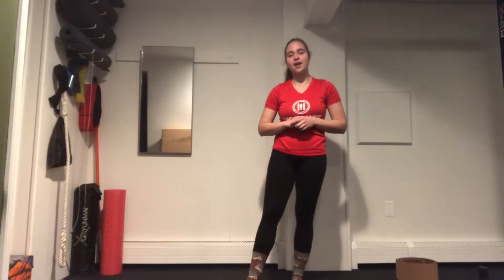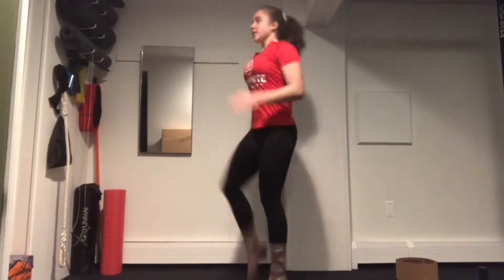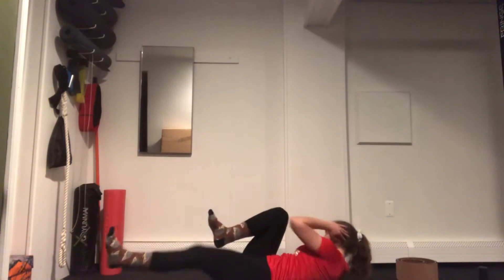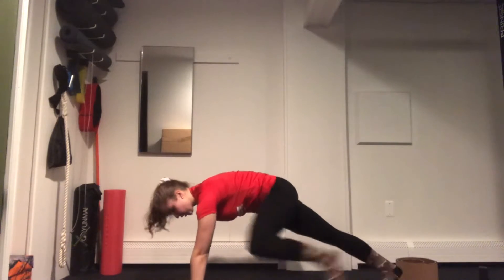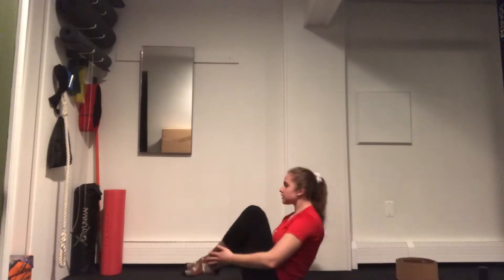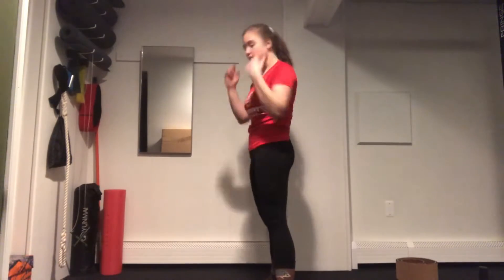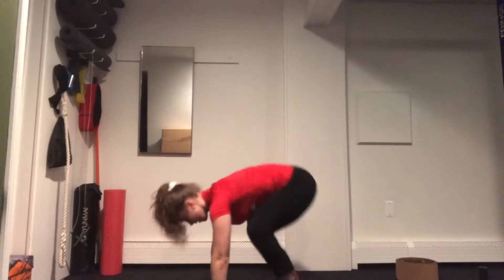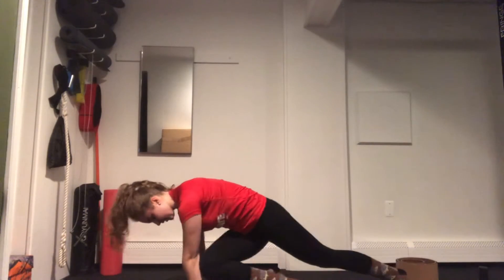Thursday SHRED - New Years Eve! 2020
Anna 7am

Format:
4 rounds with a 1 minute timer for each round
20 sec on cardio move
21 reps of a core move

Exercises:
4 minutes
High knee runs
Bicycle crunches

4 minutes
Plank switches
Hollow hold crunches

4 minutes
Up downs
Cross spidermans

4 minutes
Lunge switches
Side plank with leg abd R then L

4 minutes
Jump squats
Penguins

Stretch and pilates (more core!) immediately after cardio class with the same zoom link from 8-8:30. Join in at your convenience and stay as long as you’d like!